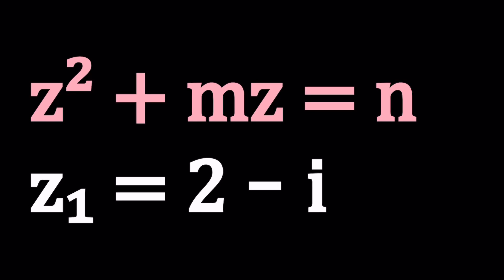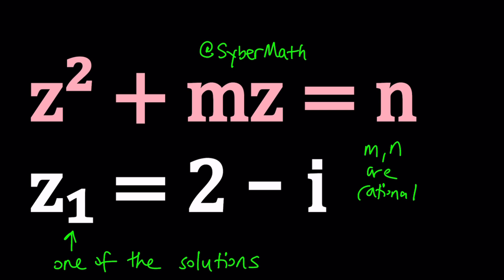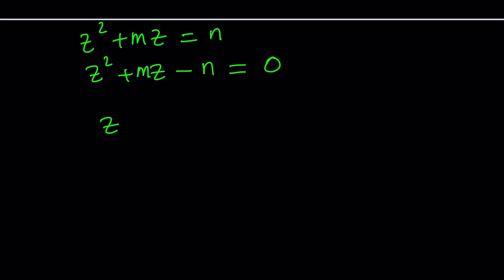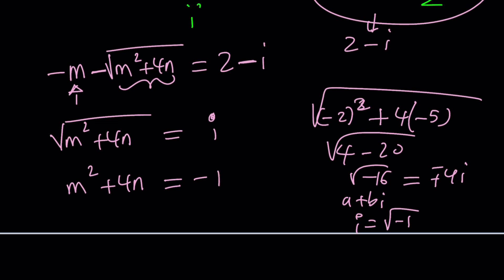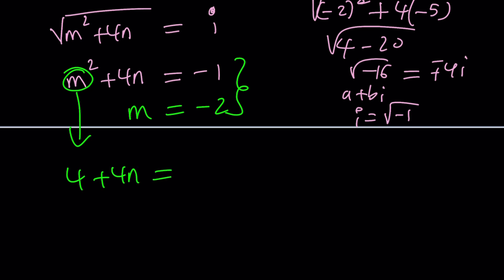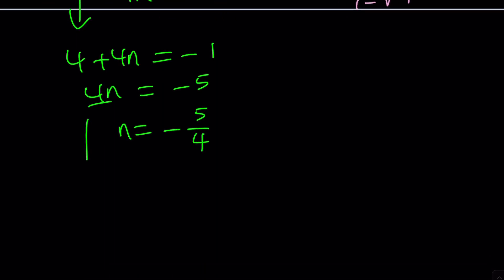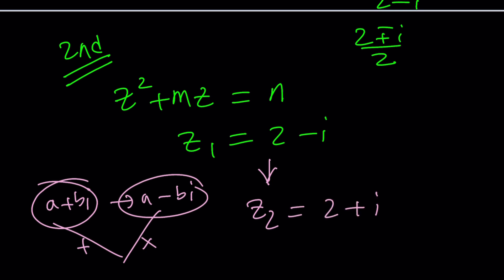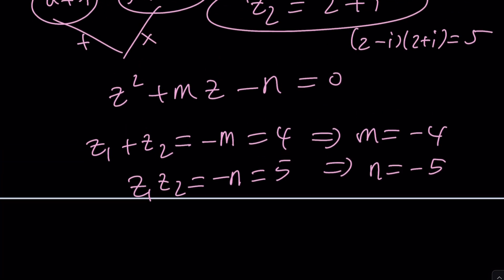A Quadratic Equation With A Known Root | Problem 526